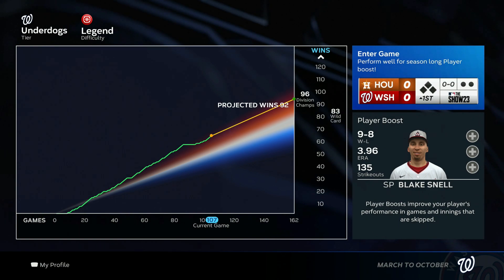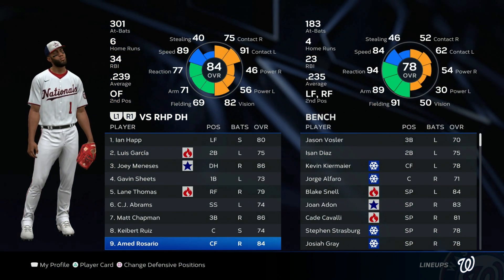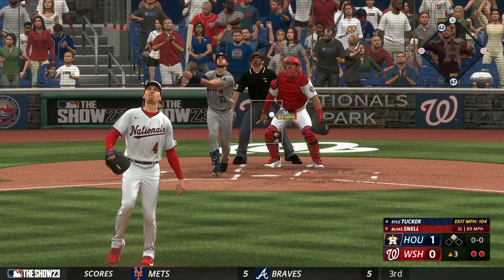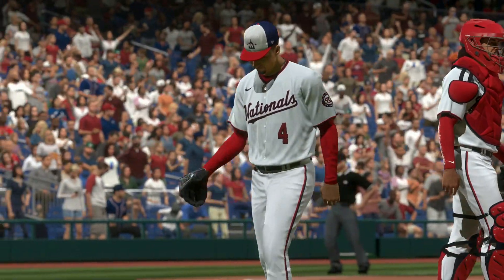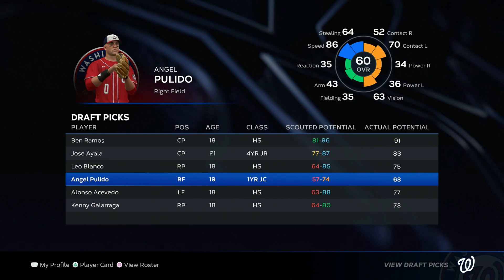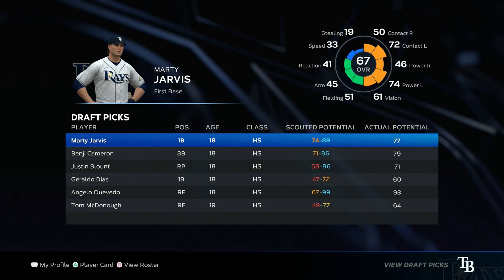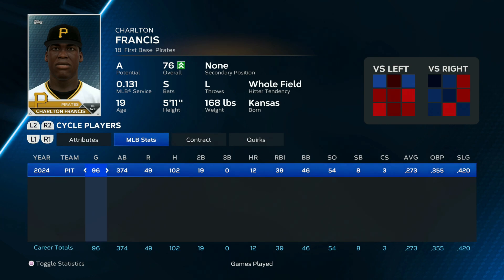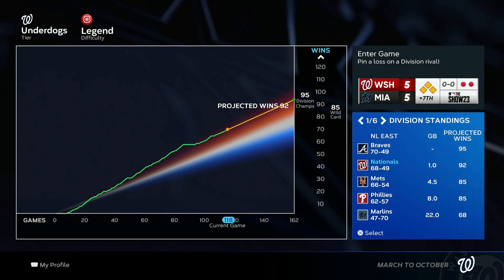BLAKE SNELL Makes His Nats Debut! - MLB The Show 23 Nationals March to October [Ep 42]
After going from worst to first in just one season, the pressure is on to build a dynasty! We can no longer call ourselves the underdogs, but with a very young team, can we build on a relatively unexpected World Series win in our first season, or did we just get hot at the right time?